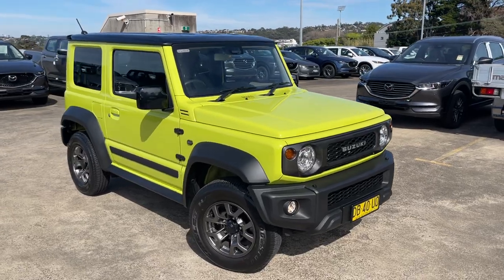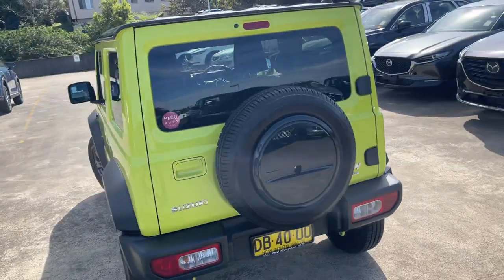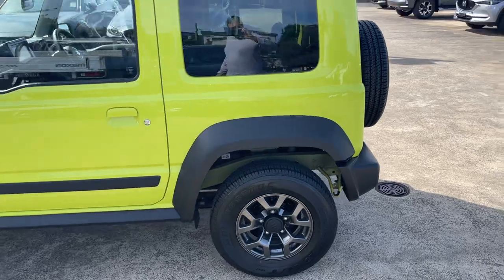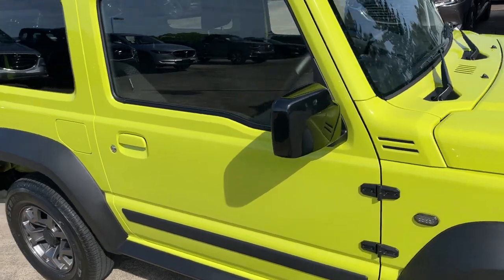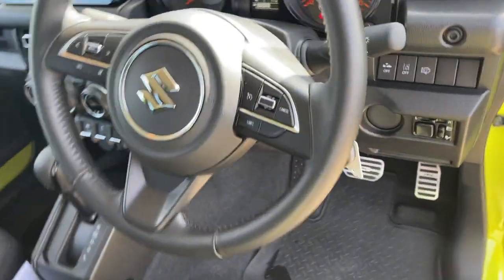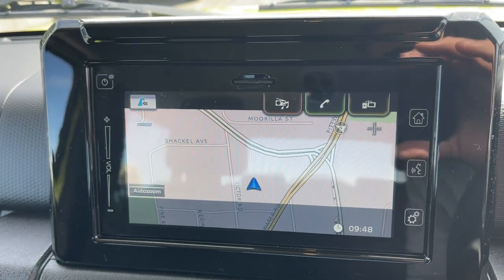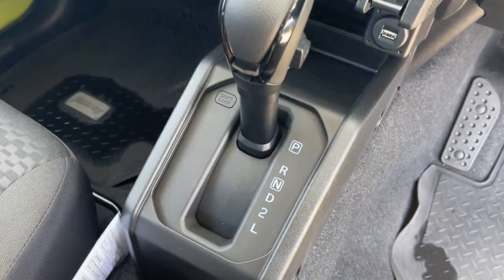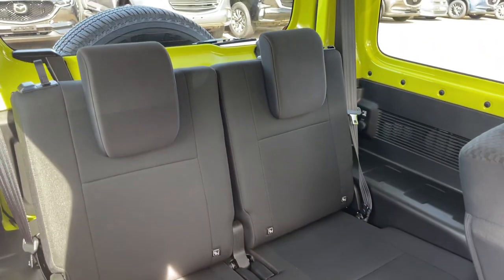2020 Suzuki Jimny GLX ALL GRIP, Automatic 7200KM Only $40999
Beautiful Aug 2020 Suzuki Jimny GLX Automatic hardtop in lime yellow. Only travelled *** 7200KM *** and under factory warranty until 15th September 2025. Immaculate condition and like new. This vehicle comes complete with Off Road Modes, Satellite Navigation, Reverse Camera, Alloy Wheels, Cruise and Bluetooth plus more. All inquiries welcomed.
2 YEAR WAIT ON A NEW ONE SO HURRY AND DON'T MISS OUT!!